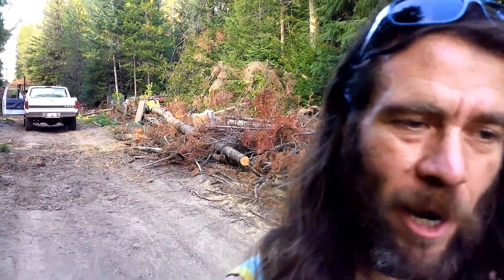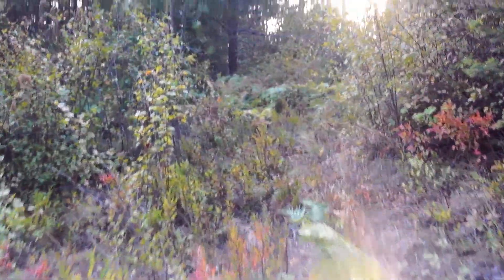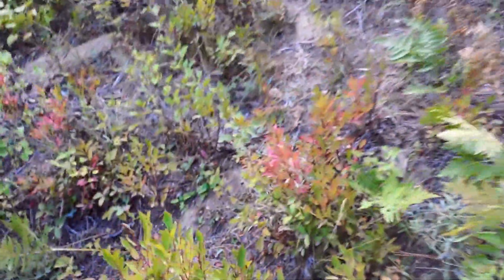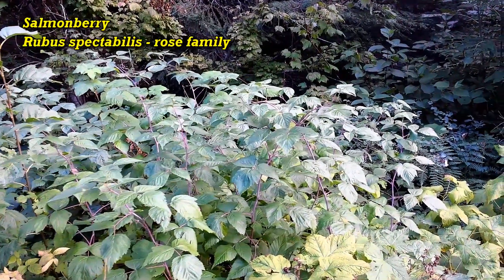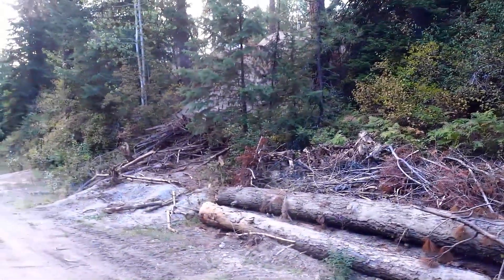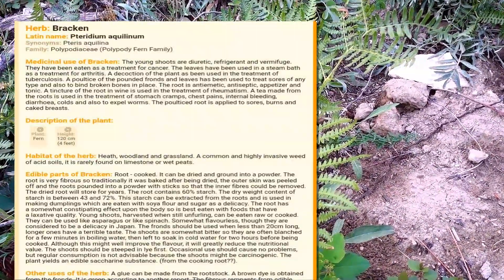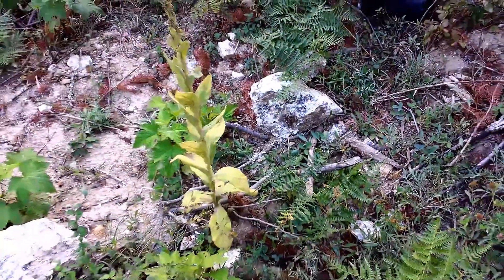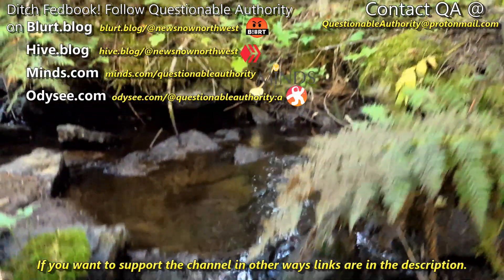Foraging For Food And Medicine - Fruits, Roots and Leaves Use the Whole Plant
This week I found salmonberries, wild strawberries and bracken ferns
Salmonberries and strawberries are in the rose family.  They both provide edible fruits and have other ingestible parts of the plant as well, but the benefits don't stop there.  The bracken is a very common fern at least in the inland northwest but it's not just pretty to look at in lush green settings.  The root can be used as a starch to make dumplings or a glue.  The imature plants can be roasted like asparagus when they emerge plus much more. I know this video didn't post until Saturday(major fail). This time however it's not the fault of my off grid homestead.  I changed phone plans temporarily and don't have unlimited data so I have to upload when wifi is available.

Earn crypto and post without censorship worries on BLURT! Get your own blurt account and follow me there for easy access to all of my posts.  I post videos and blogs to this blockchain based social media.  Earn crypto for your social media interactions!

Start using LBRY/Odyssey as your new video platform to watch and upload.
to start earning crypto currency for yourself and your favorite creators!

Learn about Hive and follow me on the blockchain. Use this link and start earning cryptocurrency for upvoting and commenting on content you like.  Earn even more by becoming a creator yourself.

Support Questionable Authority and Independent Journalism with Cryptocurrency or fiat currency
Pirate Chain(ARRR) - zs1txwcrkpzuxk9qscf993xpwxa59ryng3mqajfcu6hs988ety6r8enxutku5a7pgk8npr3q8mcz2y
Monero - 41p9ySEeBpAVZNQUhrLFXqRD9GtnRJAdGJEk65tftFUxVzw59Nuhpu67ugcETngERrVcCchjWMLyMTycwvgCaYTnTvbE8kX
PRCYCoin - PanAs5veQFBCpcMZYZpAKKNNPQdusaCQcG4TgCWzUpdXfX6NoZW9Qk7Vg7UfmdoaUCPc78siJhPgtjfvYKqGD5x618y2MVLf4kt
CloakCoin - smYjvwvZpnL4kYvjaaZvbZhz7n8jxGf3vZcjoX2PKZG2YWMqsjECvGRBtJmTnfXTkrgxNHBCsV2UGLphvHRai9eNMMKSKm8f42d5u9
BitCoin Cash - qraqd7edcductdst2sn9sa69q66xql42kqa3jq8j2h
DOGEcoin - DNEqsijDHsuYZNgJ289m45MjndivWJb2cZ
Litecoin - LfL3EDx1j96p9SLYP8m4ReCA6ZRdhzXRj7
Ethereum - 0x08aac07654b5f74eb7d3be80e369d2db5bfd2bfc